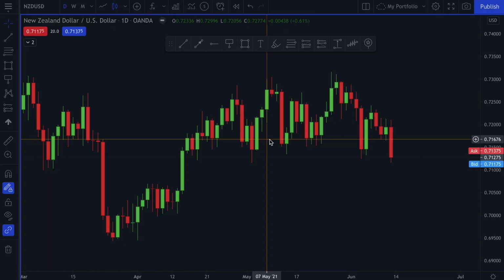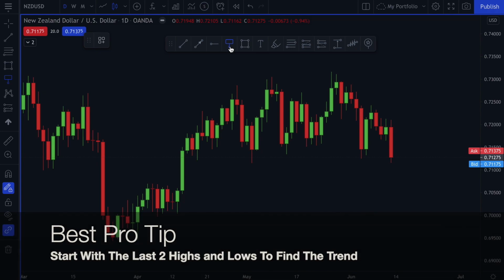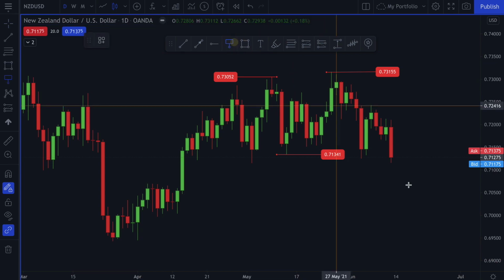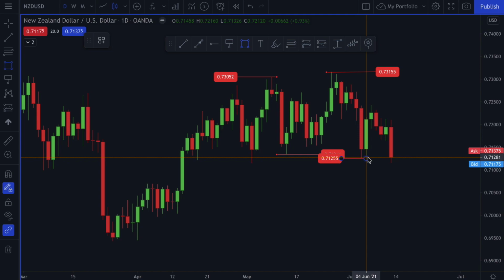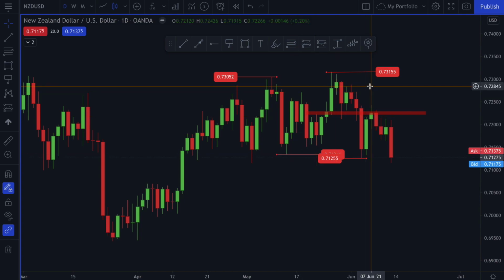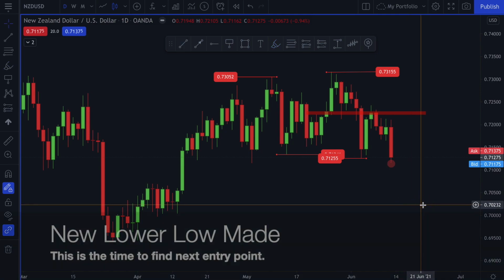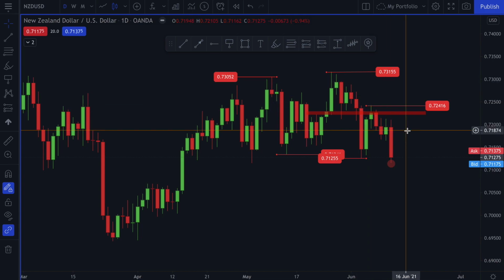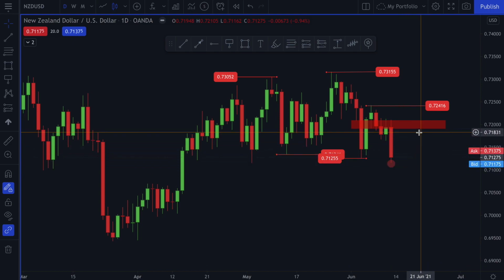How To Trade Trend Reversals| NZDUSD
Hi, Trading Best!!! In this video, I am walking you through how to identify trend reversals and to give you a great future trade on NZDUSD.